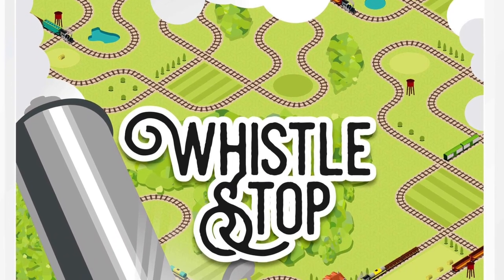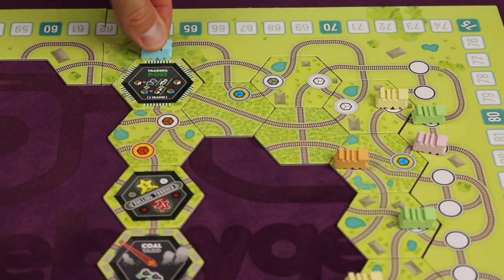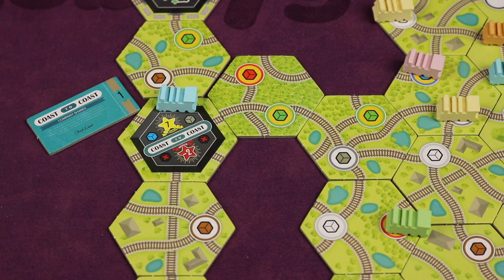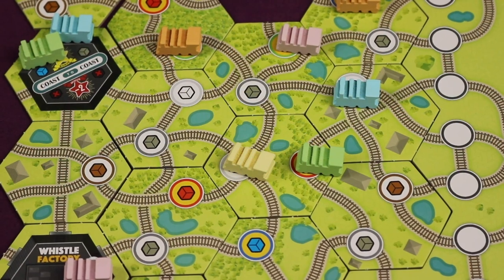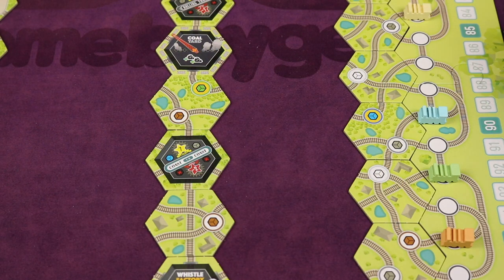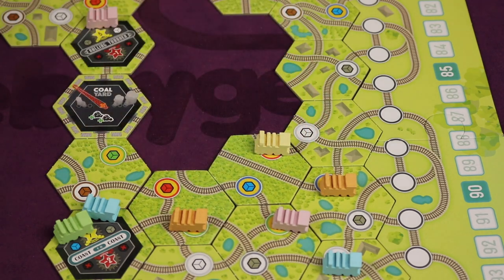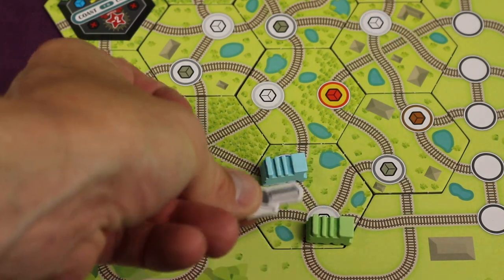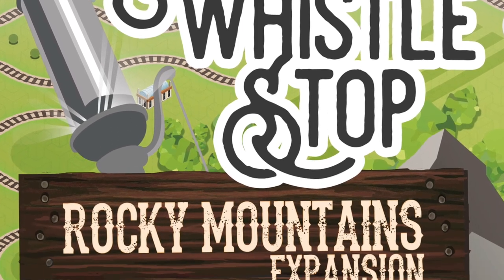Whistle Stop Quick Overview (Bezier Games)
This is a quick 2-minute overview of how Whistle Stop works and what makes the game fun!